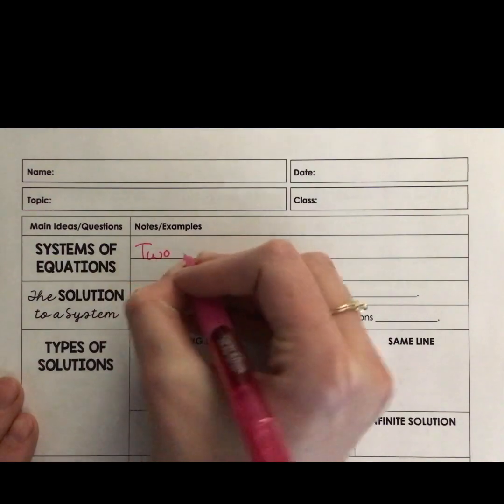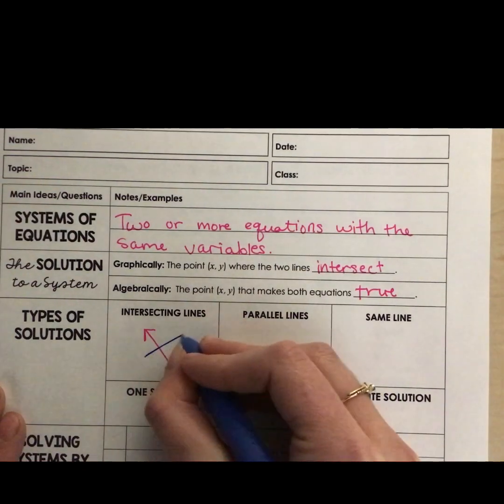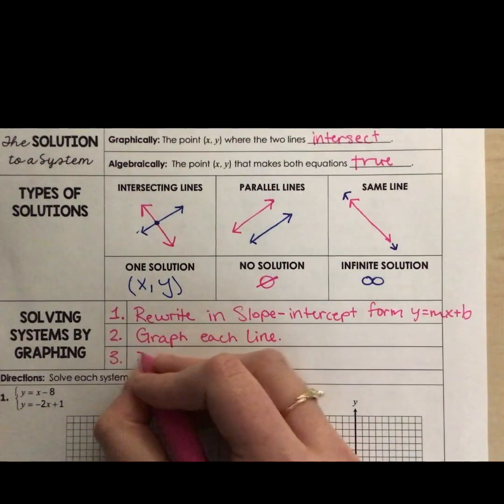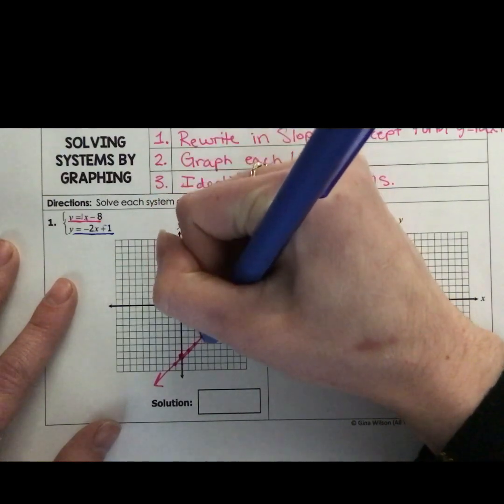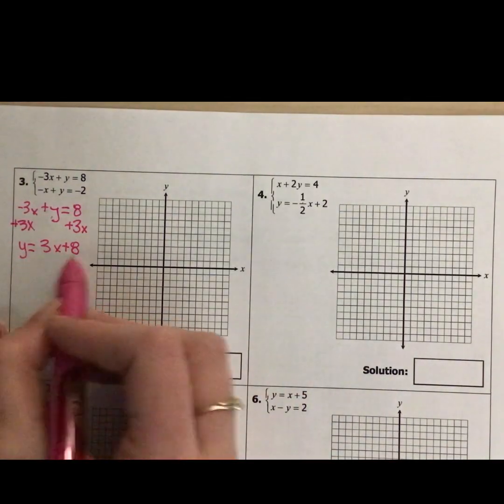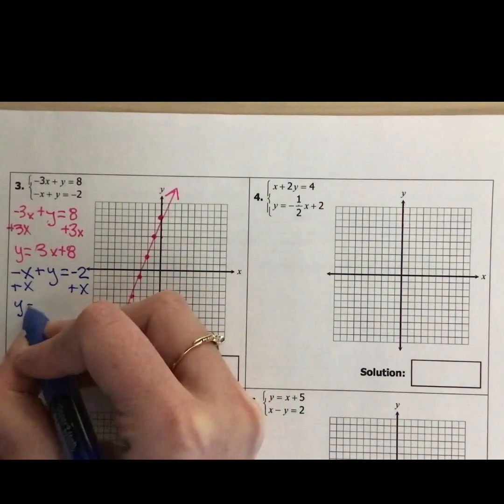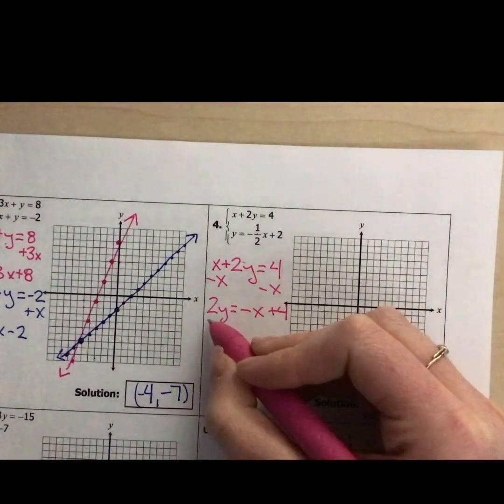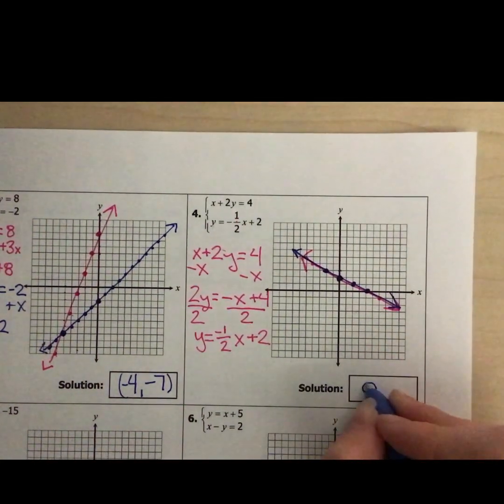Systems of Equations: Graphically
Here we discuss how to solve systems of equations using what we know about graphs to find if the linear equations have 1 solution, no solutions, or infinitely many solutions. Ask any questions you may have, and practice these skills in DeltaMath!